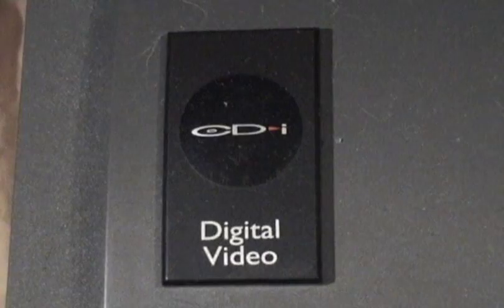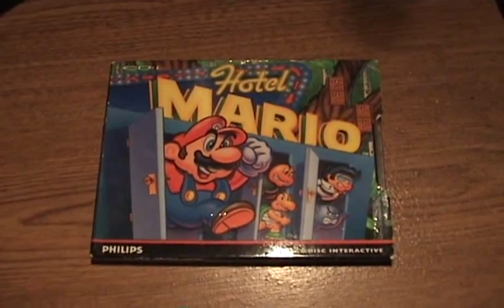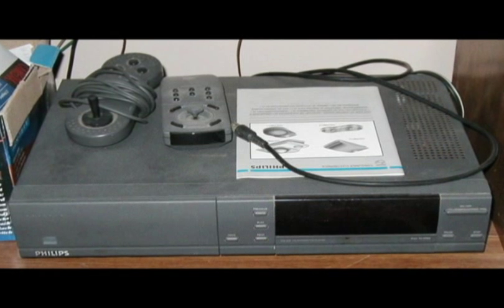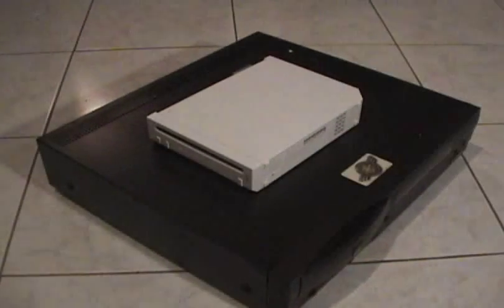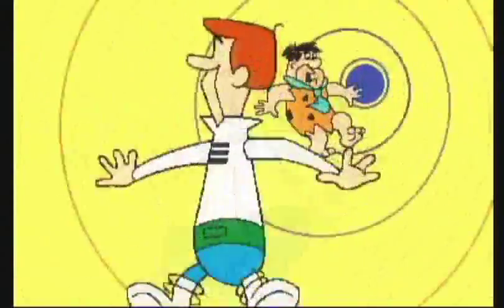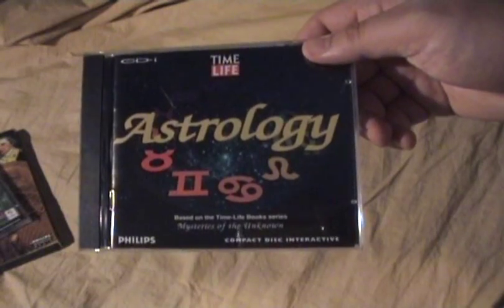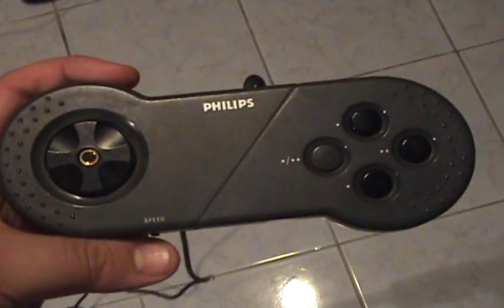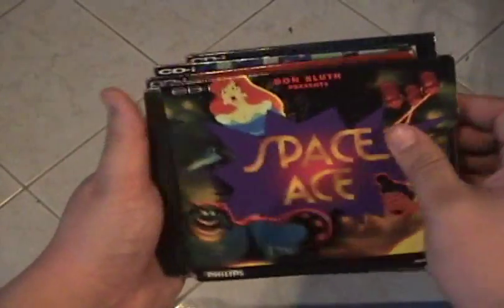Ultimate Suckage - Philips CD-I review part one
Part one of a multi-part series exploring the failed system: the Philips CD-I.  This video takes a look at non-gaming the components of the Philips CD-I.

A lot of people have misconstrued the scene where I compare the 900 series to next gen consoles as complaining or me not understanding why the 900 series is as big it is.  Both of these points are false.  First of all, I am not complaining about the size of the 900 series.  That scene is simply to show just how big the 900 series is.  People have long commented on how big the PS3 or 360 + plus brick is so I thought it was appropriate.  People for the past 20 years have commented on how big the Atari 5200 is and the AVGN used that for comparison in his video.  Same concept.  Secondly, people seem to think that I don't understand why the 900 series is as big as it is, this is also false and I realized the reason even before I made this video.  With these two points made, from now on, if anyone accuses me of complaining or feels the need to lecture me on the reasoning behind the size of the 900 series, then their comment will simply be deleted as they did not read the attonation or this video description.